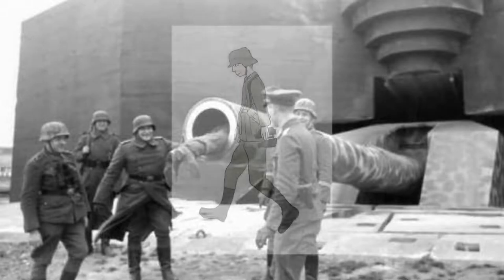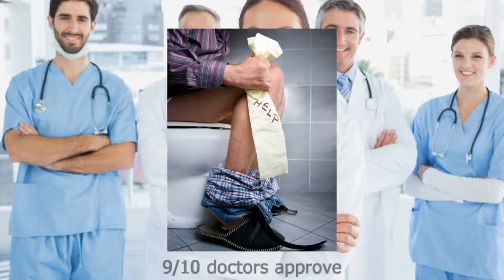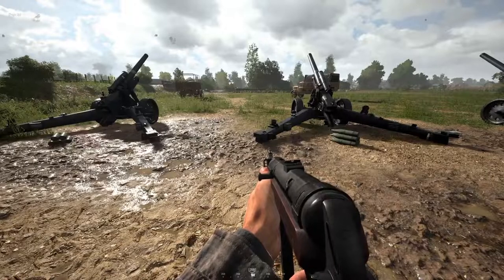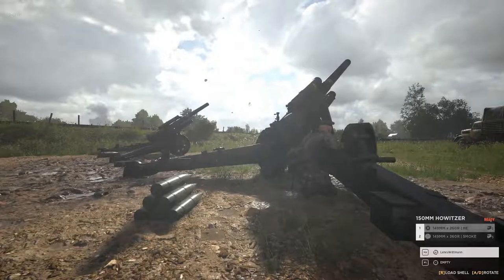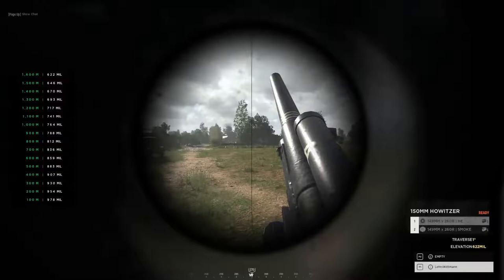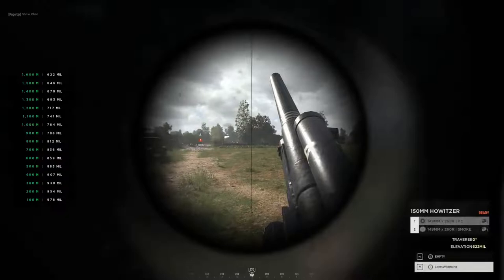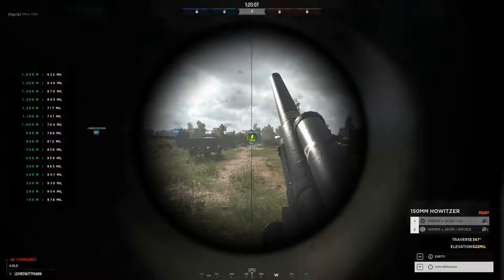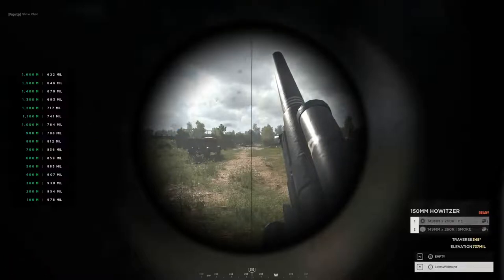Hell Let Loose- Artillery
How's she going aye? Witty boi here. Time to become a real chad.